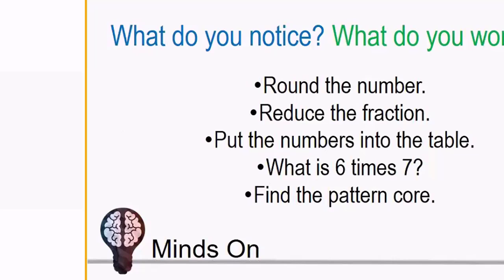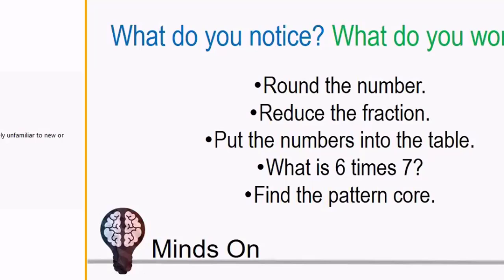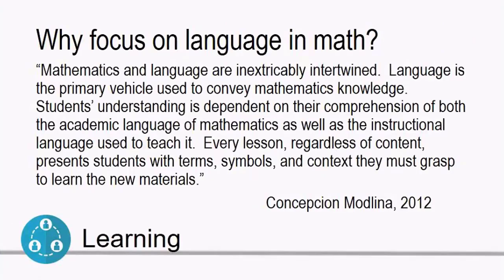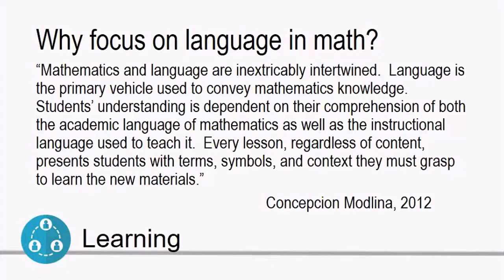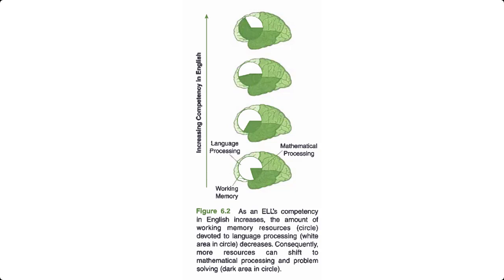Math and Language are Linked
From professaional learning session held March 5, 2019.